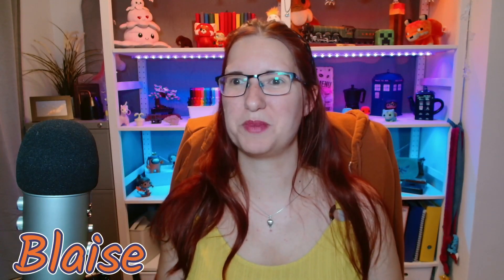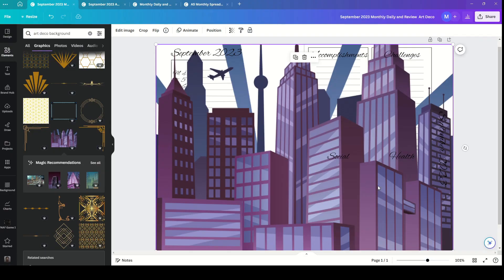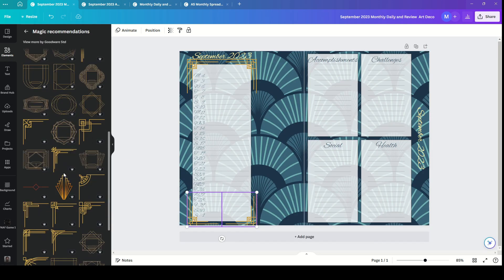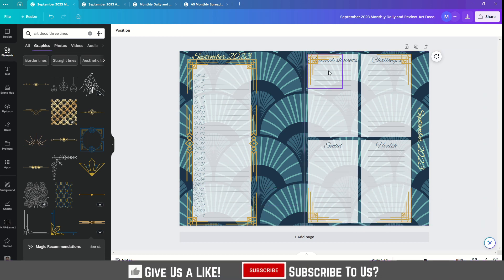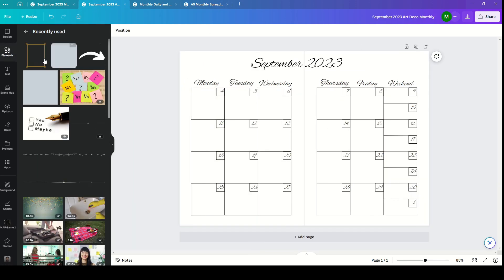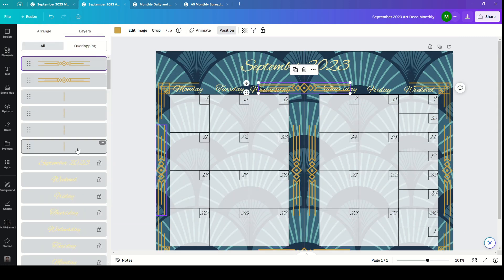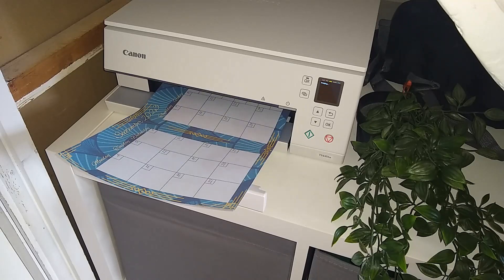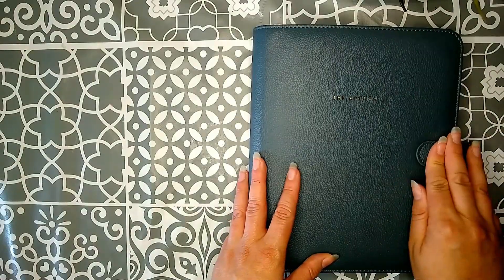Plan with Me in Canva September 2023 | Filofax Ring Binder Planner Set Up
Let's get ready for a Plan with me September 2023.  I'm thinking outside of the box and using Canva to set up my binder bullet journal, compatible with a Classic Happy Planner or an A5 Filofax with the right hole punch.

This months theme: Art Dec, with a color scheme of ice blue and butter yellow and I can't wait to get started and create my digital and printable monthly spread for September!